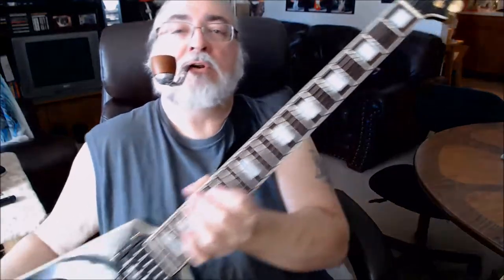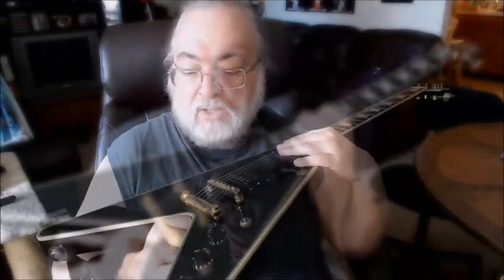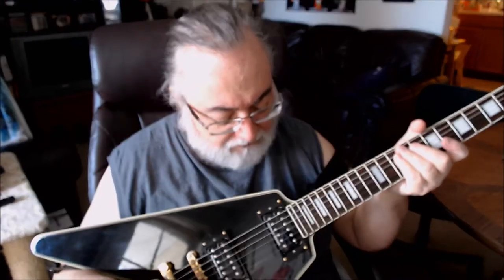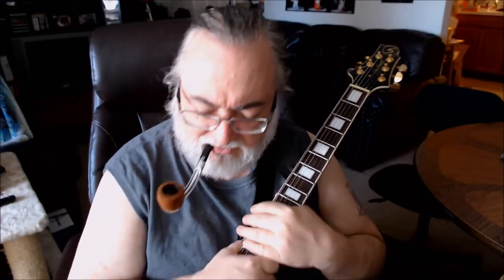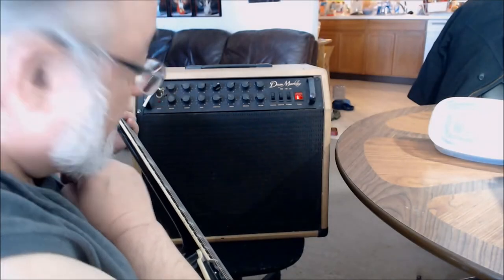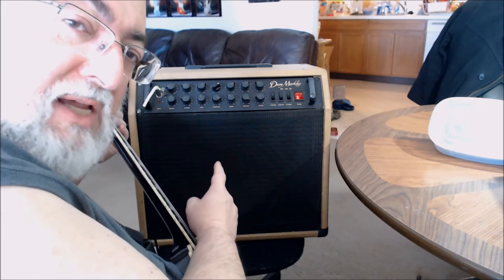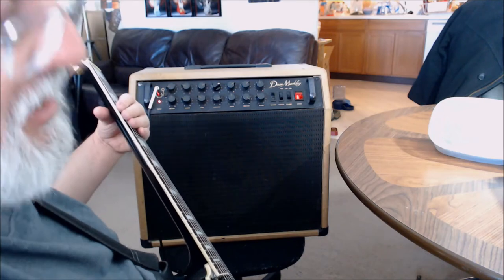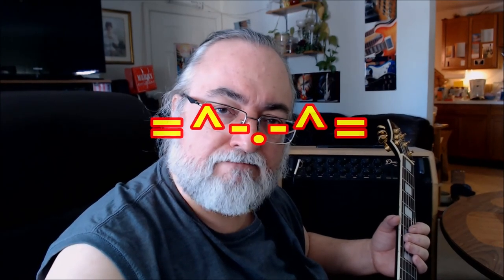Dunhill Nightcap, 1982 Dean Markley RM-150-DR amp, 2000 Samick GT-1 Flying V, and my buddy Tony.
Having a chooch of aged Dunhill Nightcap in my Falcon pipe as I show off my Samick Flying V guitar and my early 80's Dean Markley hybrid combo amp. Plus a little chat about my good buddy Tony.